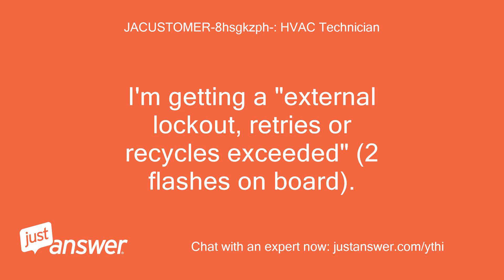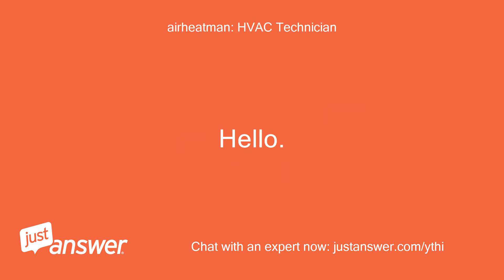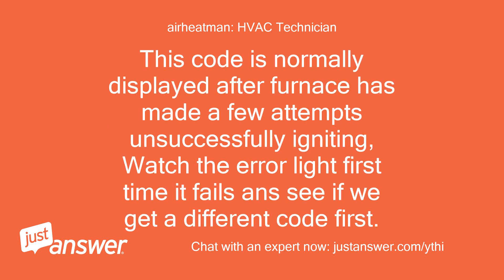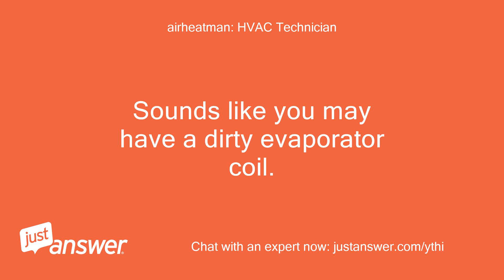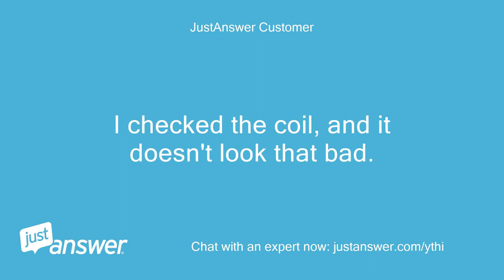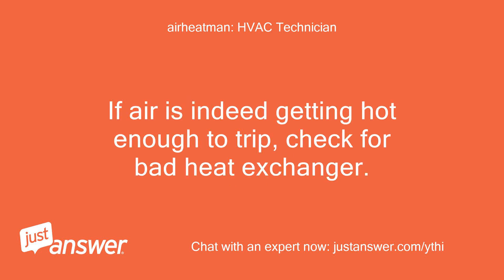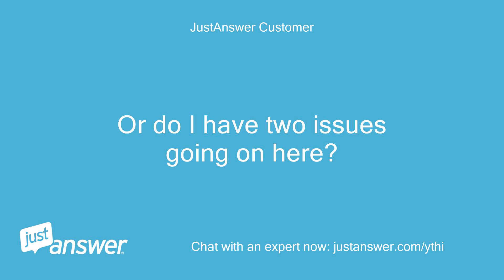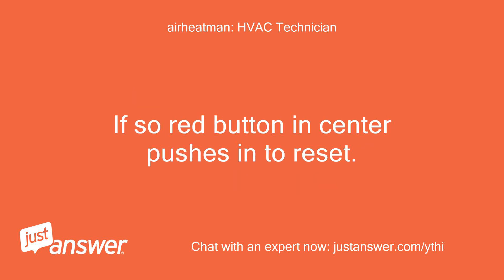"external lockout, retries or recycles exceeded"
JACUSTOMER-8hsgkzph-: HVAC Technician: I'm getting a "external lockout, retries or recycles exceeded" (2 flashes on board).
JACUSTOMER-8hsgkzph-: HVAC Technician: This is on a American Standard unit.
JACUSTOMER-8hsgkzph-: HVAC Technician: This happens intermittently.
JACUSTOMER-8hsgkzph-: HVAC Technician: I have to power down and power up the unit to fix it.
JACUSTOMER-8hsgkzph-: HVAC Technician: It's happening at almost every time the unit starts a new cycle.
airheatman: HVAC Technician: Hello.
airheatman: HVAC Technician: My name is XXXXX XXXXX I'll do my best to help.
airheatman: HVAC Technician: Troubleshooting often requires meters and test equipment.
airheatman: HVAC Technician: Let's get started and see what we can do.
airheatman: HVAC Technician: This code is normally displayed after furnace has made a few attempts unsuccessfully igniting, Watch the error light first time it fails ans see if we get a different code first.
JustAnswer Customer: Hi Tim,   I forgot to mention, I currently have the filter off.
JustAnswer Customer: If I have the filter in place, it gives me a open limit device (4 flashes).
airheatman: HVAC Technician: Sounds like you may have a dirty evaporator coil.
airheatman: HVAC Technician: Does unit have an ac coil on furnace that may be restricting air flow?
JustAnswer Customer: The ac coil is on the bottom of the furnace.
JustAnswer Customer: The airflow goes down.
JustAnswer Customer: Let me check to see how dirty it is.
JustAnswer Customer: I checked the coil, and it doesn't look that bad.
JustAnswer Customer: It's not pristine, but it doesn't look really dirty.
JustAnswer Customer: I remember I had it cleaned over the summer.
airheatman: HVAC Technician: If coil is clean and no air flow restrictions, I would next check the temp of air coming out of furnace.
airheatman: HVAC Technician: See if it is hotter than what the limit is rated for(Should be stamped on limit).
airheatman: HVAC Technician: If air is indeed getting hot enough to trip, check for bad heat exchanger.
airheatman: HVAC Technician: If not, replace limit.
JustAnswer Customer: Can this also explain why the unit gives me the "external lockout, retries or recycles exceeded" code?
JustAnswer Customer: Or do I have two issues going on here?
airheatman: HVAC Technician: Most likely just the one issue.
airheatman: HVAC Technician: What happens is the furnace attempts to light and if limit opens,it will try a couple more times, then goes into the lockout mode.
airheatman: HVAC Technician: You might also look just above burners to see if a flame rollout is giving the open limit code.
airheatman: HVAC Technician: If so red button in center pushes in to reset.